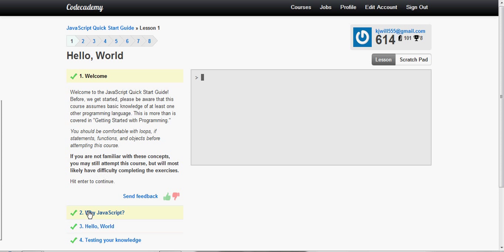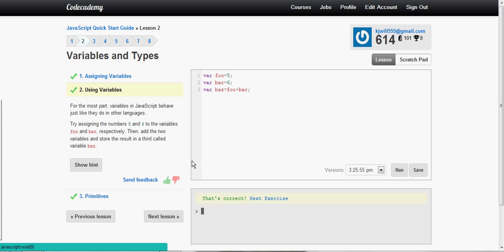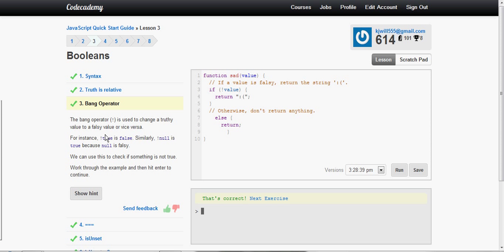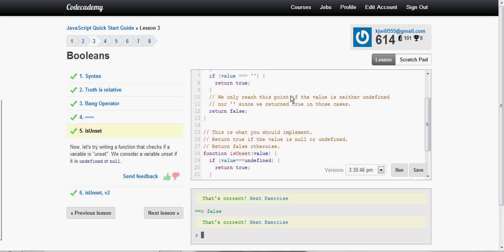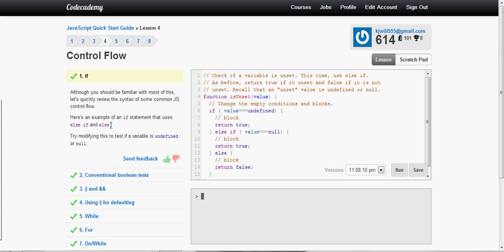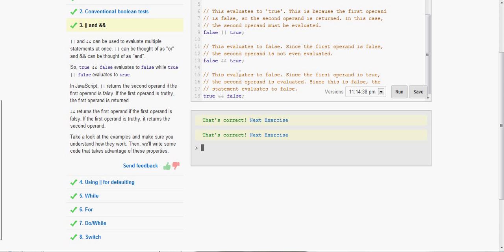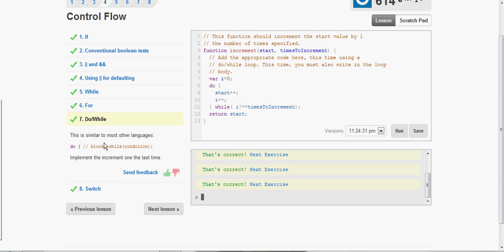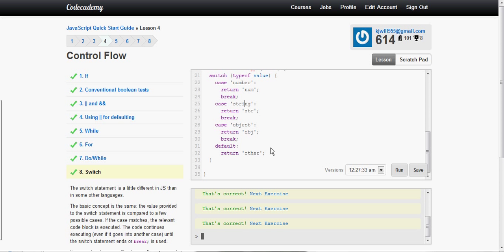Code Academy Walkthrough - Quick Start Guide - Part 1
Tutorial for the Quick Start Guide for Javascript from codeacademy.com